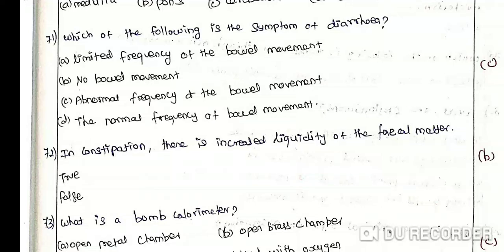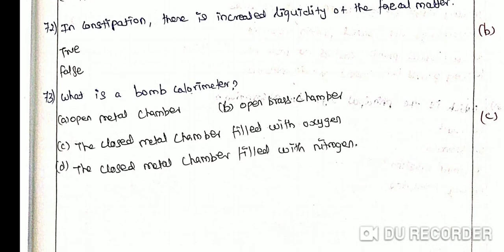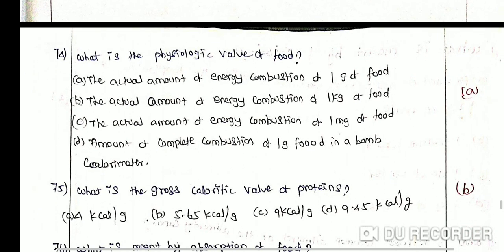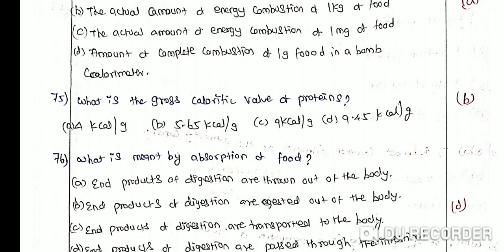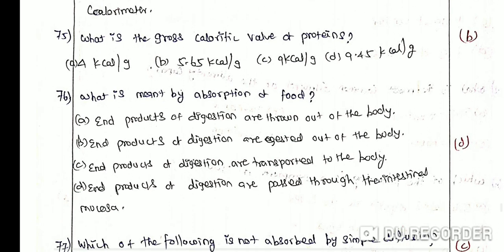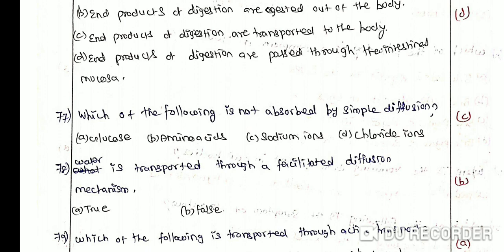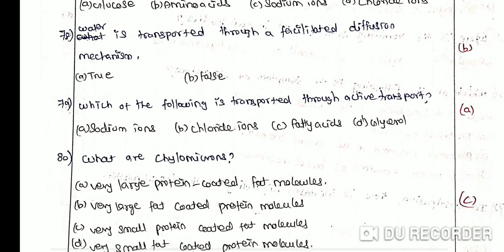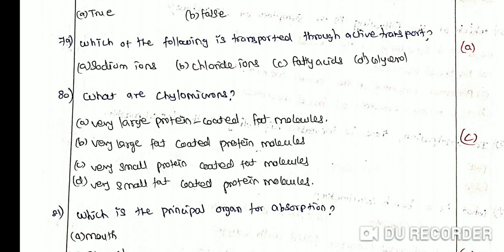Digestive system MCQ 8#Neetbiology LK NEET BIOLOGY COACHING CENTRE DIGESTION AND ABSORPTION NEET